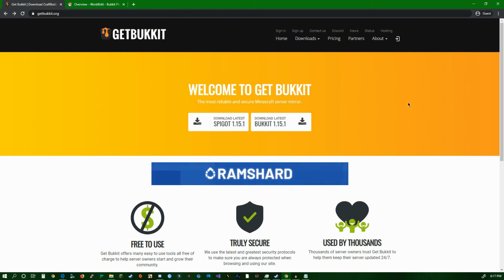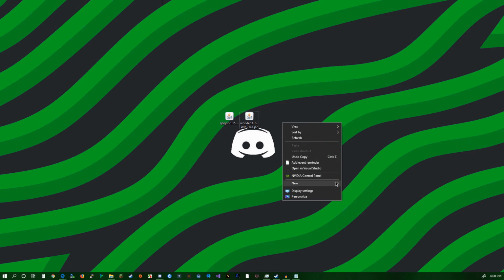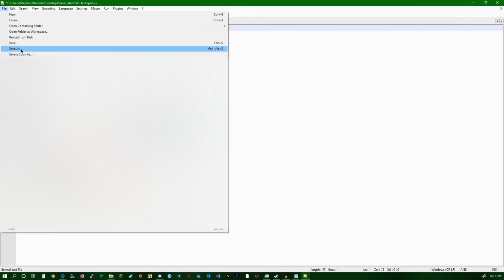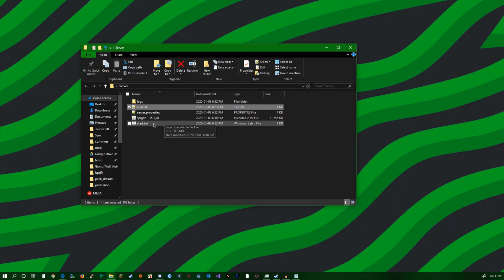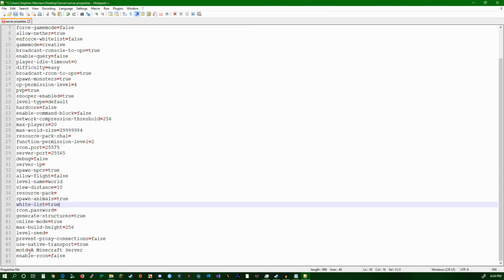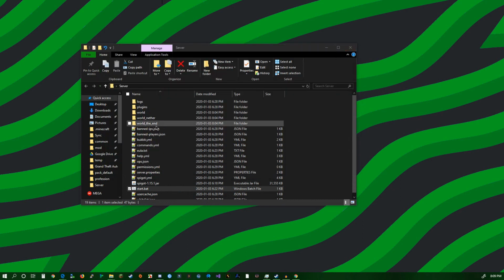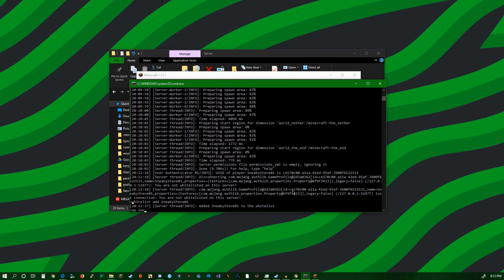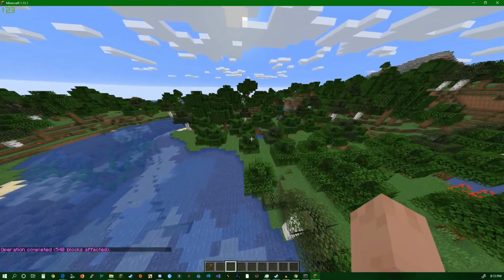How to make a 1.1.5.1 Minecraft bukkit server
Here is a tutorial on how to make a Minecraft bukkit server in 1.15.1, enjoy :)

Command Line: java -Xmx1024M -Xms1024M -jar spigot-1.15.1.jar nogui